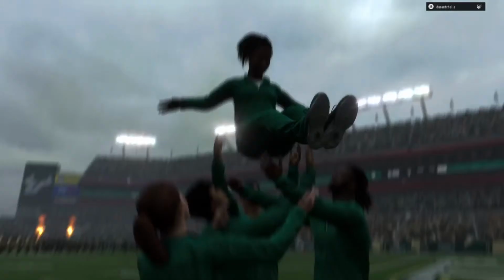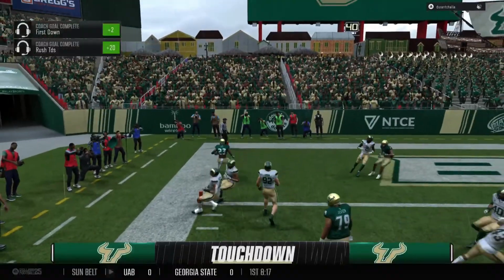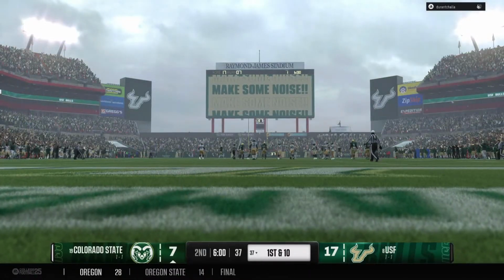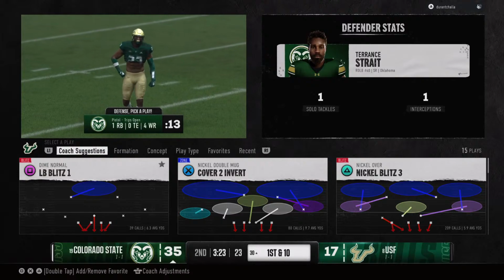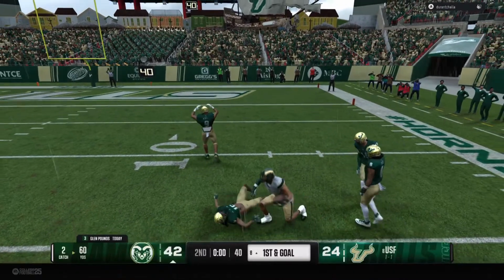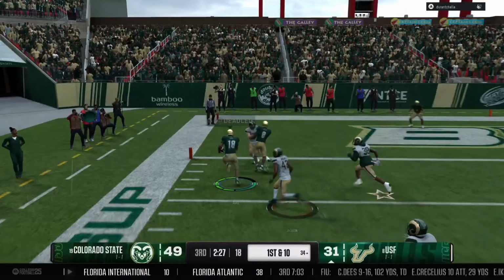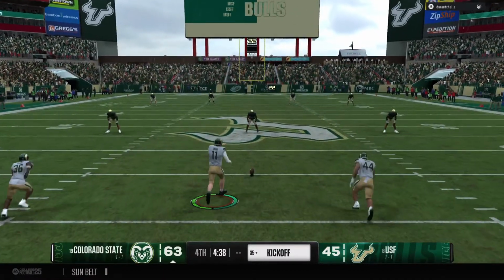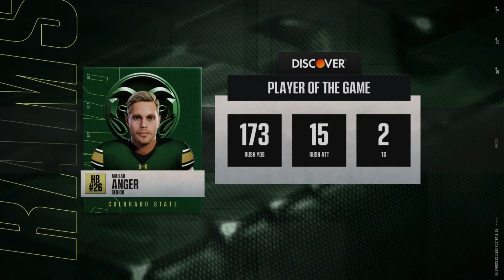#19 CSU @ #8 USF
Go Bulls